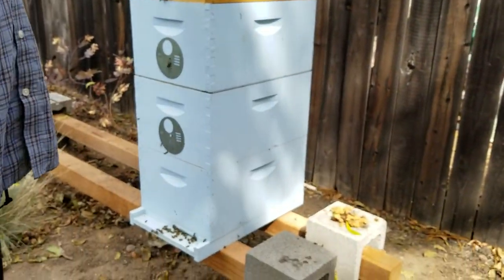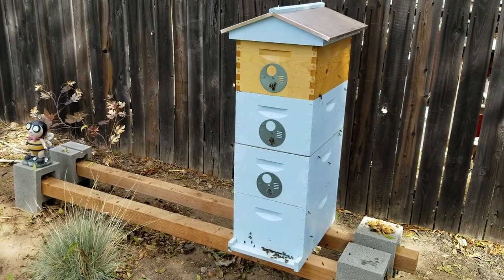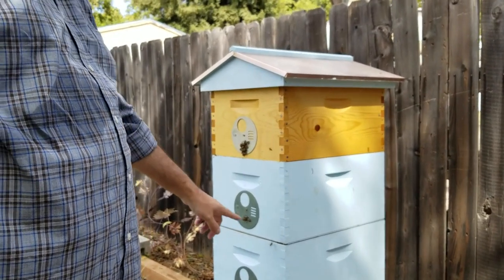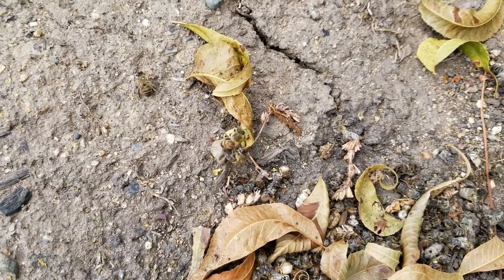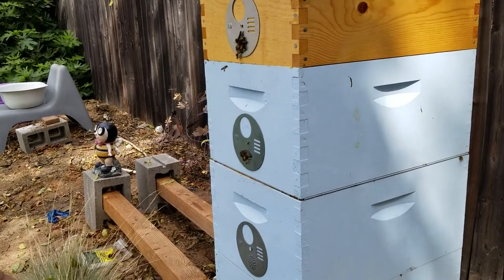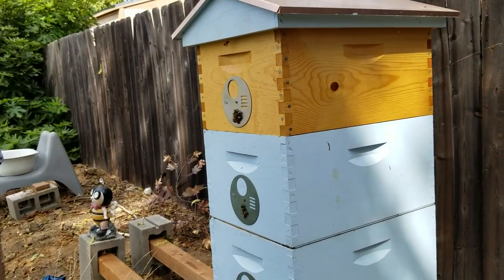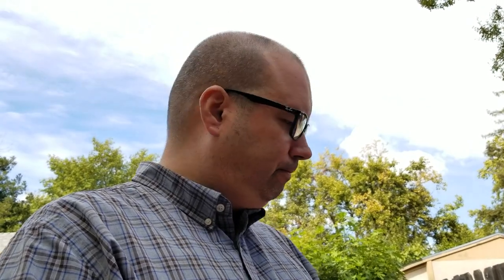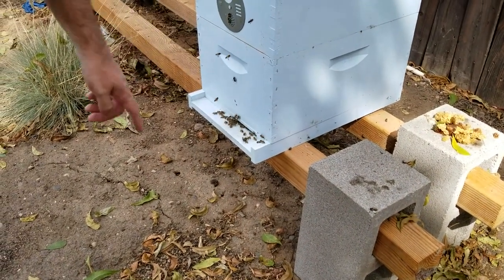Robber Bees! : Beekeeping Quick Tip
Robber Bees are a major problem during the Autumn when resources decline and the bees are preparing for winter.  Learn how to recognize robbing behavior and how to defend against it.